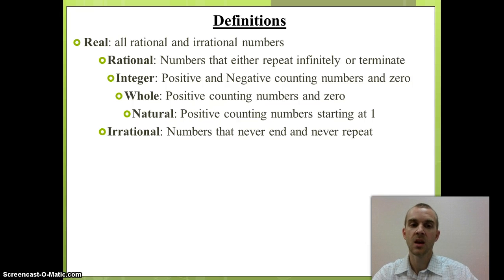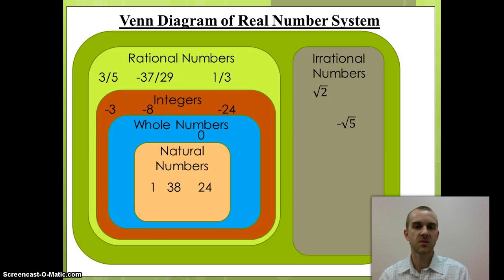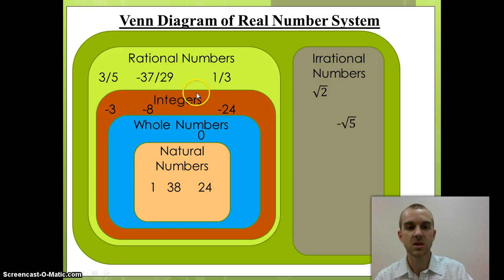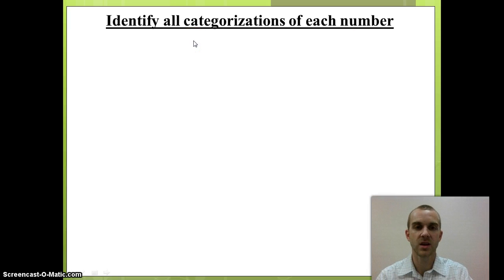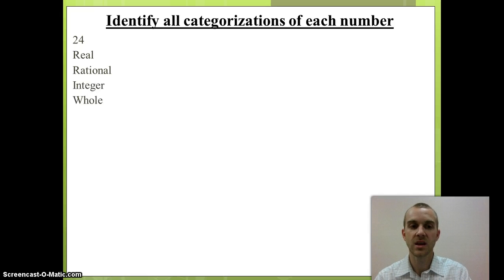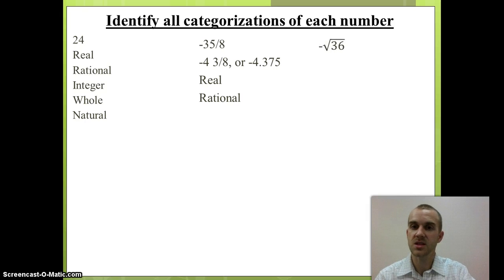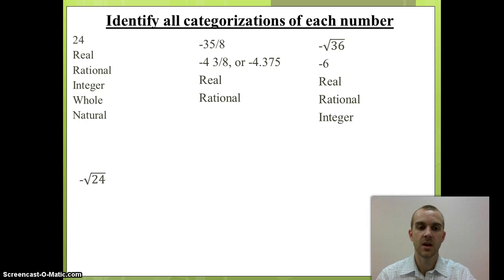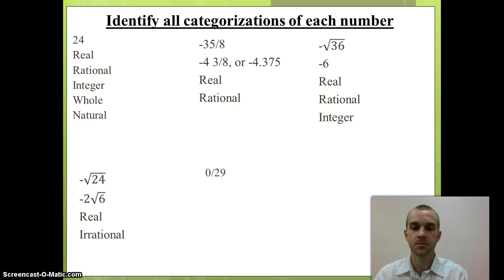Ch 8.7- Real Number System